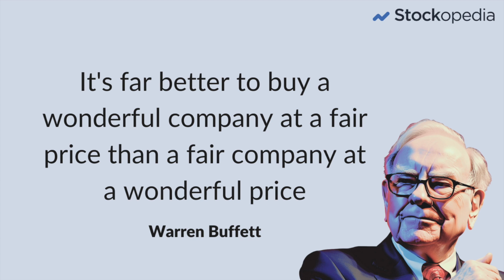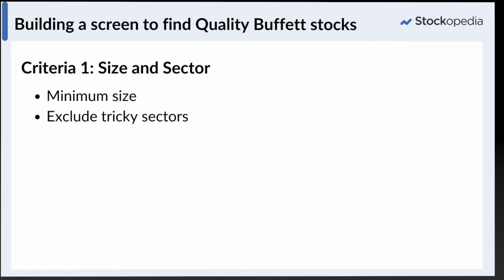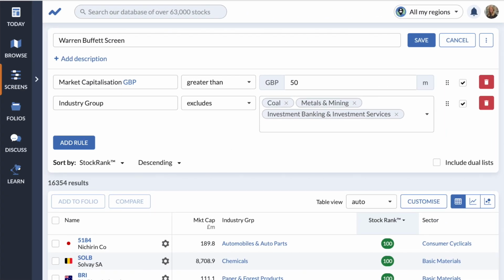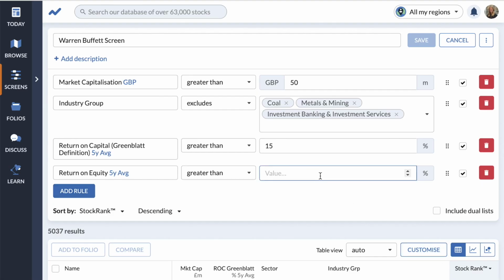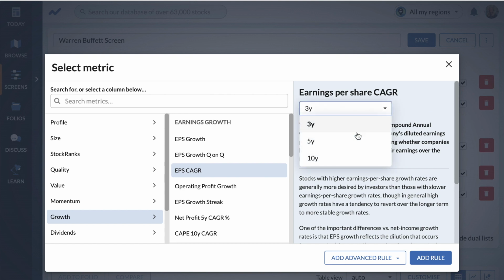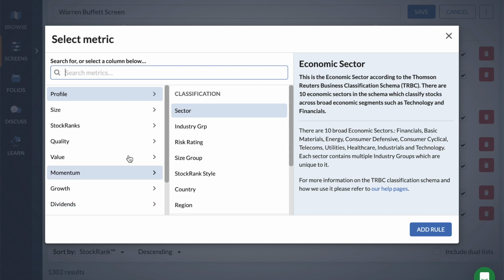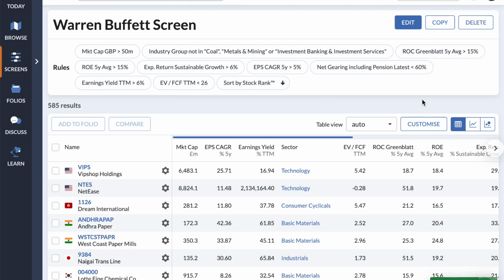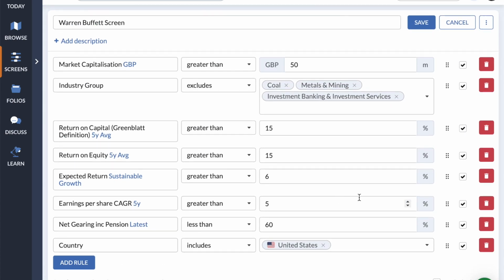How To Create A Warren Buffett Stock Screen | Stock Screener Step-By-Step Build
Warren Buffett, widely regarded as one of the most successful investors of all time, has developed a unique investment strategy based on finding undervalued companies with strong fundamentals. By applying Buffett's principles and leveraging the comprehensive features of Stockopedia, we unveil the secrets behind his legendary stock-picking prowess.

Join us as we guide you through the step-by-step process of creating a Warren Buffett stock screen using Stockopedia's intuitive interface and powerful screening tools. We'll walk you through the key metrics and factors that Warren Buffett considers essential when evaluating potential investments, such as earnings stability, sustainable competitive advantages, and attractive valuation ratios.

Throughout the video, we'll provide valuable insights and practical tips on how to interpret the results and identify stocks that align with Buffett's investment philosophy. You'll learn how to filter out companies that fail to meet the rigorous criteria and narrow down your search to a refined list of promising investment opportunities.

As an individual investor, you face unique challenges in the market. But with a few simple rules and the right tools, you can drastically outperform. That's where Stockopedia comes in - our award-winning stock research platform helps you make smarter investment decisions, faster.

With our platform, you can access the StockRanks - our proprietary factor investing system that ranks stocks based on their Quality, Value, and Momentum.